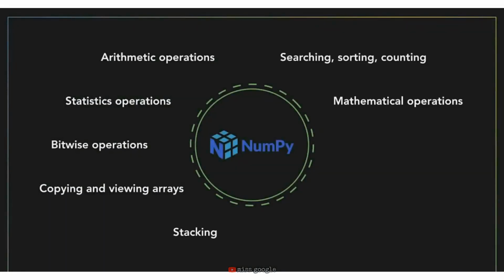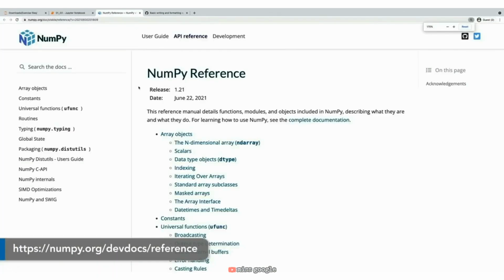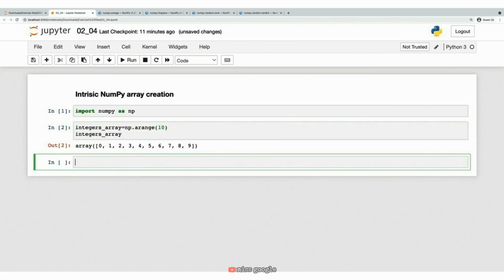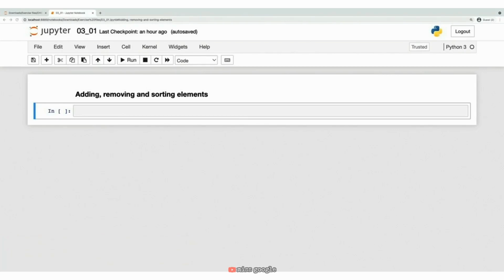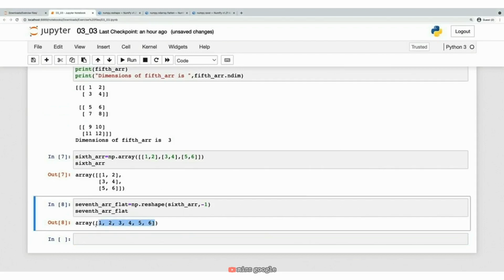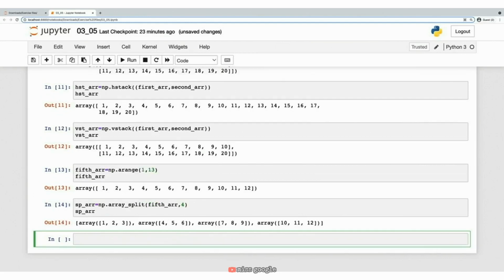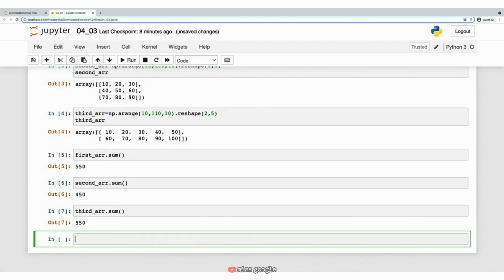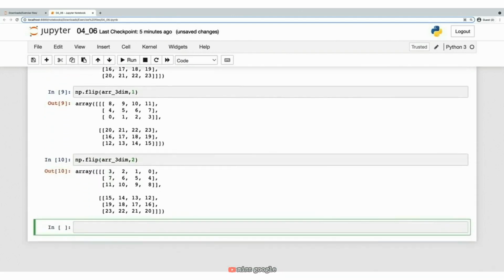NumPy Tutorial for Beginners | NumPy Essential Training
In this video we are going to see the basics of NumPy . These are the fundamentals of NumPy and essential trainings. we will see more and more in upcoming videos.

00:00:00-00:01:02      Introduction
00:01:03-00:03:30      What you should know
00:03:31-00:05:38      Why should you use NumPy?
00:05:39-00:08:57      Python lists vs NumPy arrays
00:08:58-00:12:26      Jupyter Notebook basics
00:12:27-00:16:51      Array types and conversions between types
00:16:52-00:19:58      Multidimensional arrays
00:19:59-00:23:34      Creating arrays from lists and other Python structures
00:23:35-00:29:07      Intrinsic NumPy array creation
00:29:08-00:33:48      Creating arrays filled with constants values
00:33:49-00:36:38      Finding the shape and size of an array
00:36:39-00:40:01      Adding, removing and sorting elements
00:40:02-00:44:33      Copies and views
00:44:34-00:50:10      Reshaping arrays
00:50:11-00:55:53      Indexing and slicing
00:55:54-01:02:40      Joining and splitting arrays
01:02:41-01:07:26      Arithmetic operations and functions
01:07:27-01:11:47      Broadcasting
01:11:48-01:15:50      Aggregate functions
01:15:51-01:19:10      How to get unique items and counts
01:19:11-01:22:59      Transpose like operations
01:23:00-01:25:44      Reversing an array
01:25:45-01:26:16      Next steps